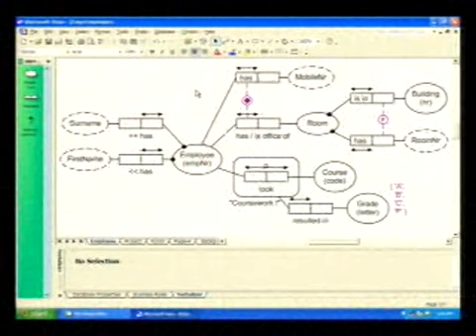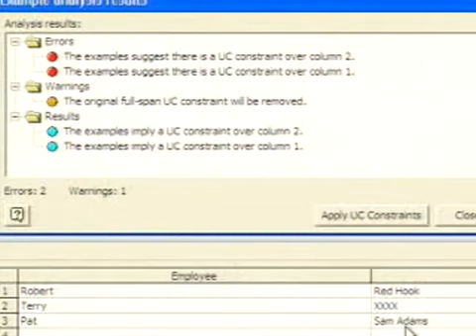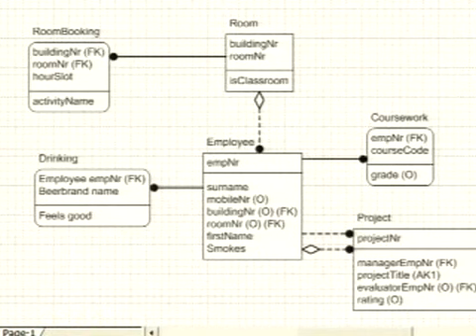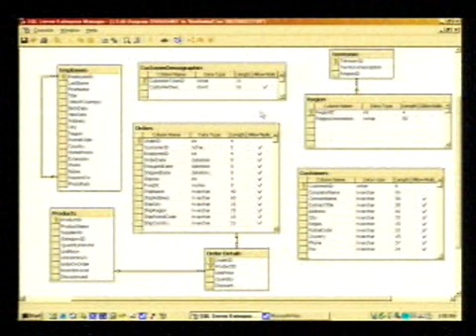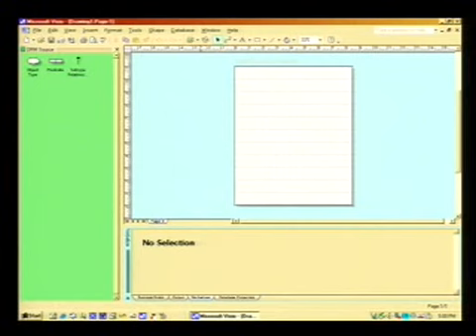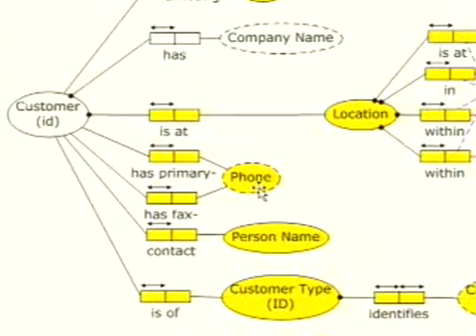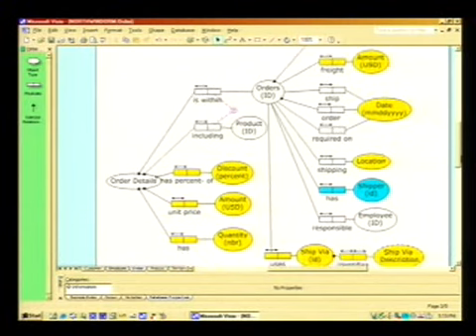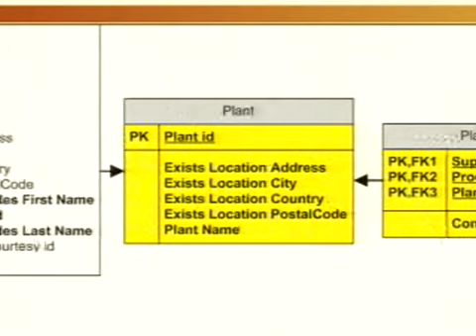Object Role Modeling - .NET Show #25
The .NET Show - Episode 25
A show run on MSDN web side in the early days before Channel 9. In this episode they discuss the origins of Object Role Modeling and how the tool in Visual Studio was adapted to create a tool for doing database analysis and design.

Later they demonstrate the tool against a sample database and modifying the design to make more sense from a design standpoint.

This is for archiving purposes because the show is no longer showing for download ( Original Blog